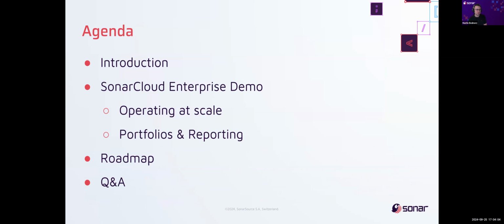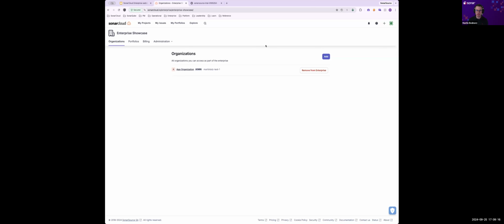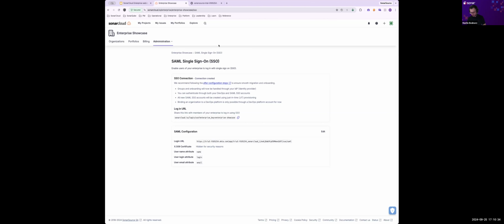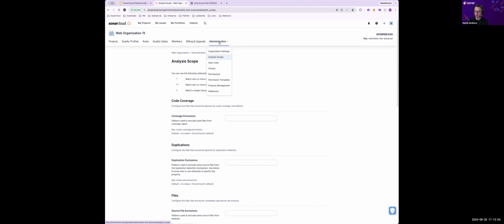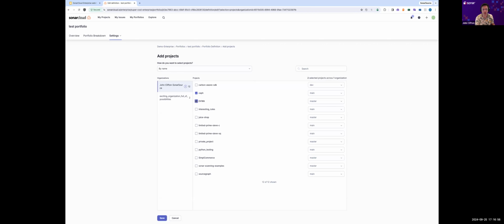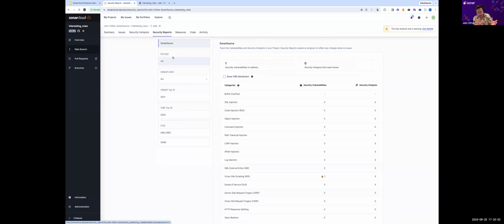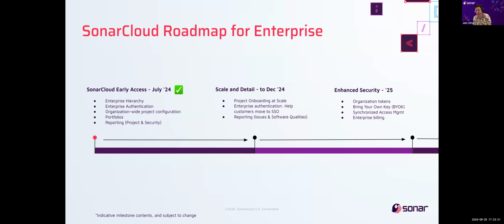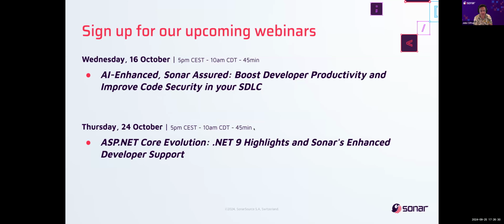Discover the new Enterprise features for SonarCloud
Discover the new enterprise features available with SonarCloud Enterprise plan! Join Martin Bednorz and John Clifton, Product Managers at Sonar for a walk-through of each feature to see it in action, and learn about the value it brings!

In this on-demand webinar, we highlight:
 ✅ Enterprise authentication with SSO
 ✅  Enterprise hierarchy
 ✅  Portfolio creation
 ✅  Management reporting
 ✅  Organization-wide configuration

Whether working with AI-generated or human-written code, SonarCloud Enterprise features provide developers and organizations with the comprehensive visibility into code quality and security they need to enhance productivity, software quality, and business performance.